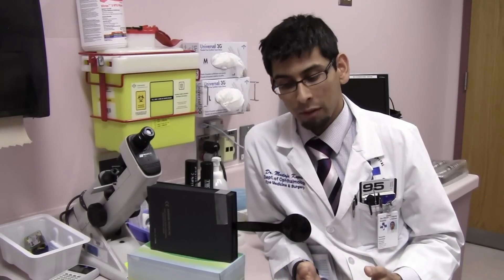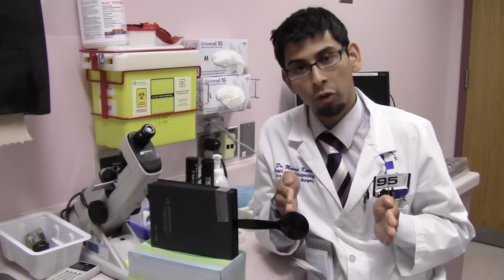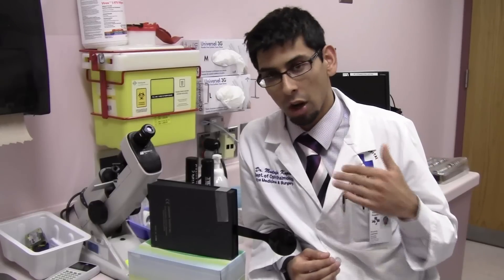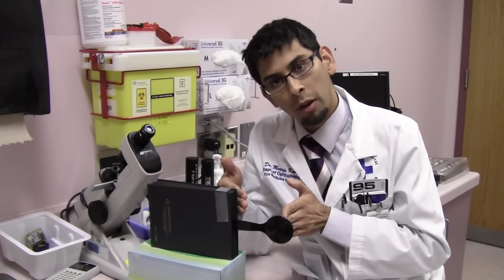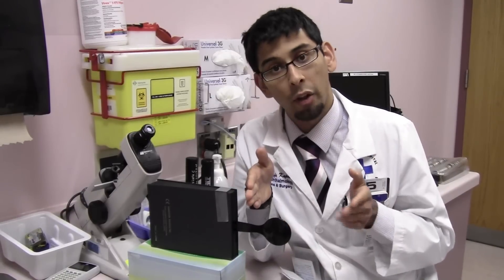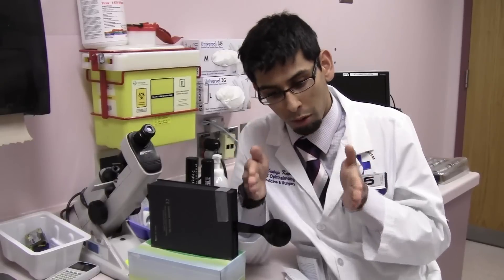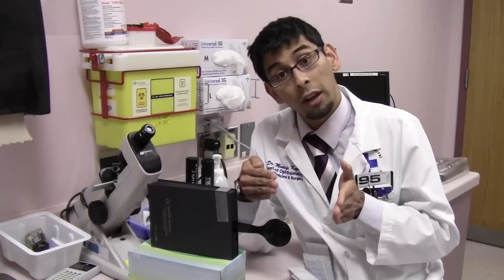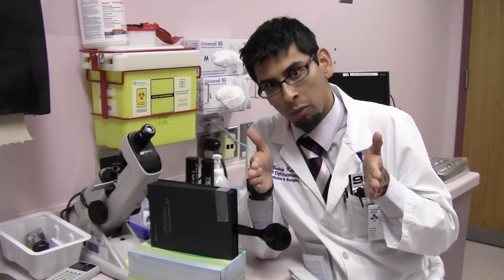Ophthalmic Skills Video - Cover Uncover Test